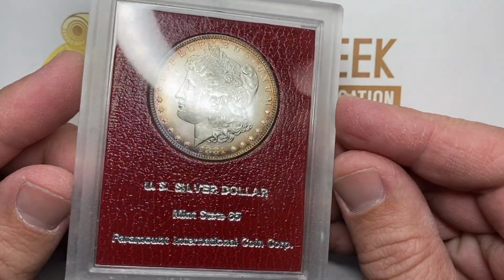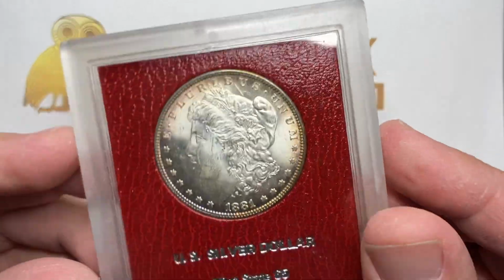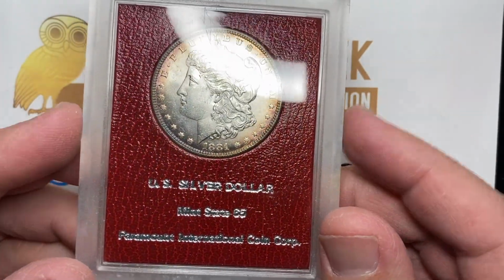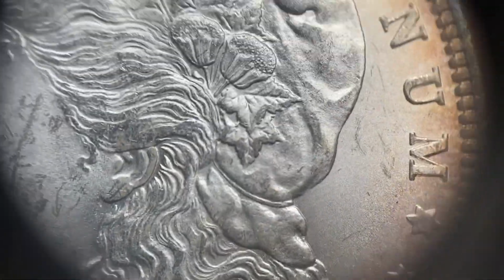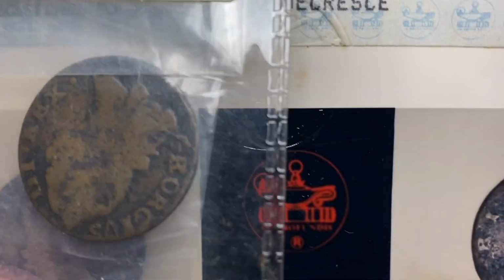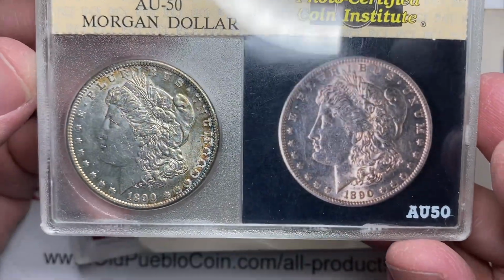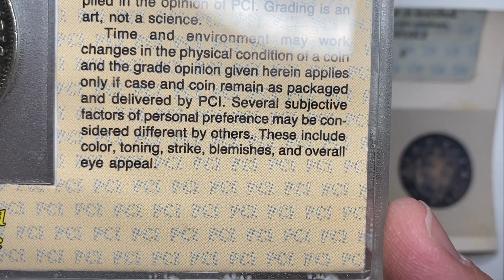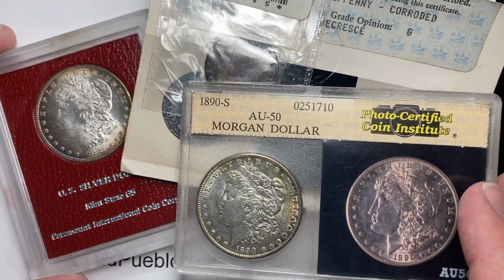Early Coin Holder Types - Paramount, PCI, & ANACS